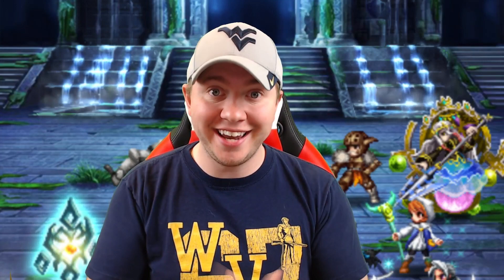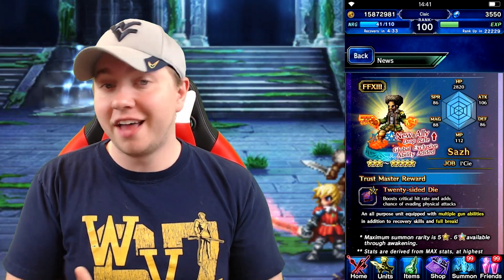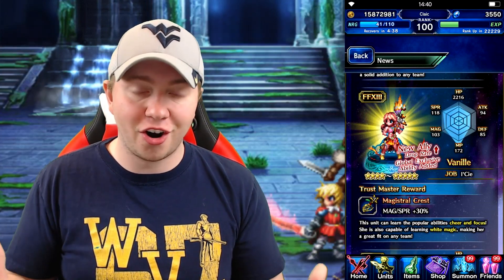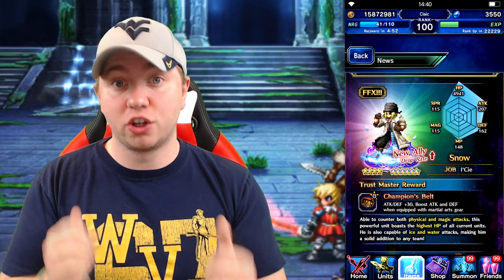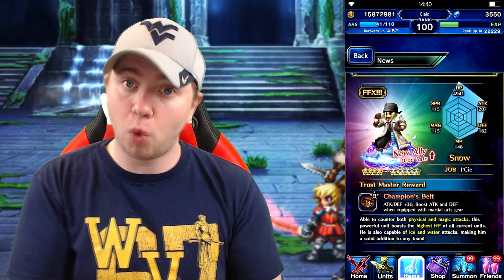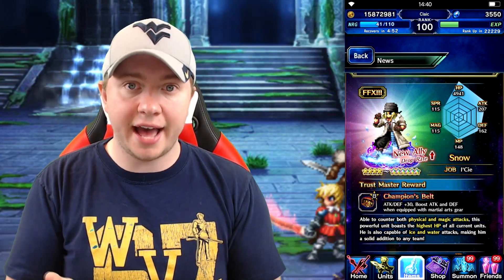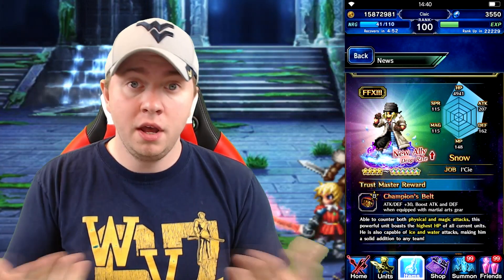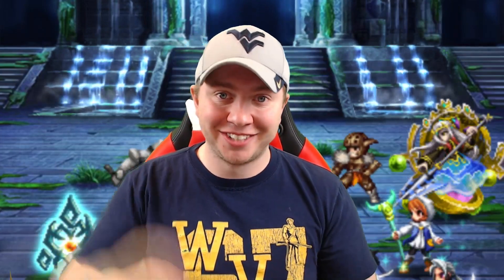Final Fantasy Brave Exvius - Final Fantasy 13 Banner Review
Hey everyone!  Here is this week's banner review for the newest Final Fantasy Brave Exvius Banner with characters from the Final Fantasy 13 series!

►You can download Final Fantasy Brave Exvius at the following

► Catch me on my Brave Exvius Twitch Stream every Monday -  Wednesday starting at 6:30 PM EST.  Friday starting at 2 PM EST.  Saturday starting at 9 PM EST!